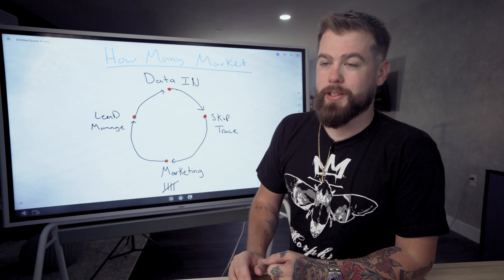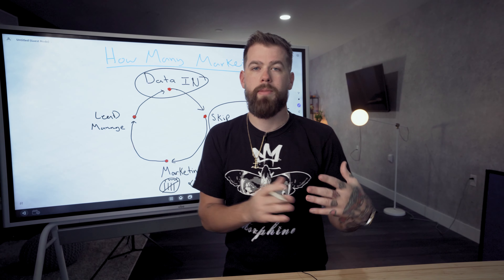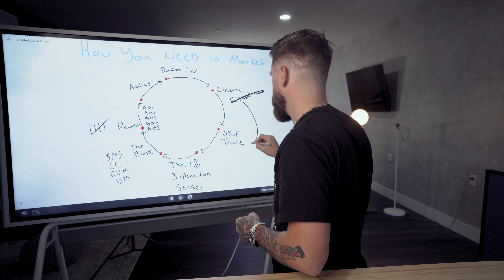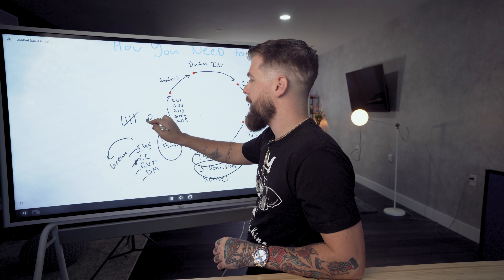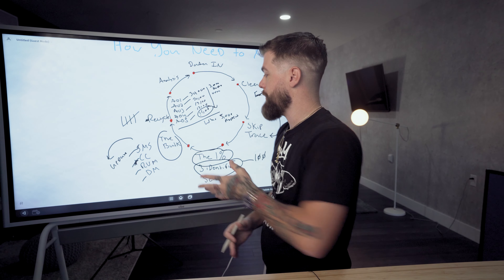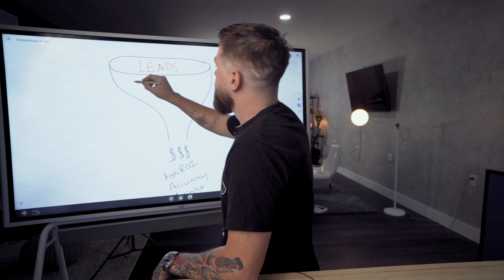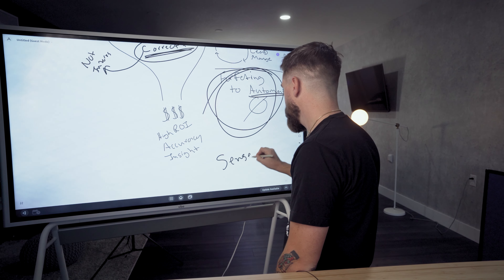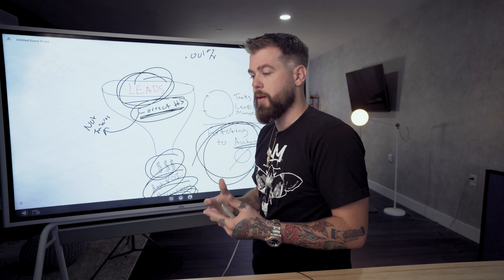Real Estate Wholesaling For Experienced Investors // The Advanced Wholesaling Marketing Guide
The typical approach to marketing in real estate investing is a broken system. Your company is hemorrhaging money on data that you have marketed to and skip traced before. Buying bulk data and not knowing the proper KPI's for that data is a fools game.
My whole career in real estate has been geared towards figuring out a system of marketing that allows us to control the data and understand it on such a deep level, that not a single piece of data can get past me, or my employees without us knowing the exact details about it.

This is that system

The #1 App For Real Estate Investors.
Close more deals. Cut Marketing Costs

#1 Phone System HANDS DOWN!
Single Line Prospecting and Team #'s

Real Estate Wholesaling Business Basics!

Advanced Offer Calculator + Deal Analysis and Comps Training.

My #1 Cold Calling Software - 10X Better MOJO.

learn real estate investing, wholesaling real estate